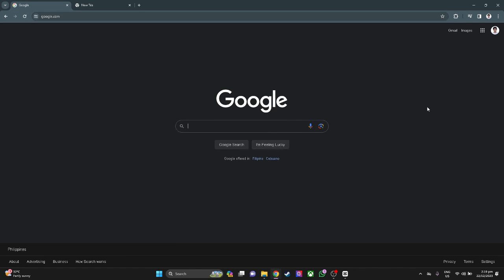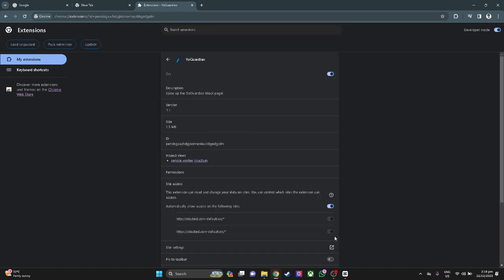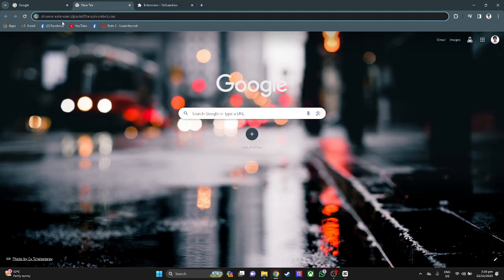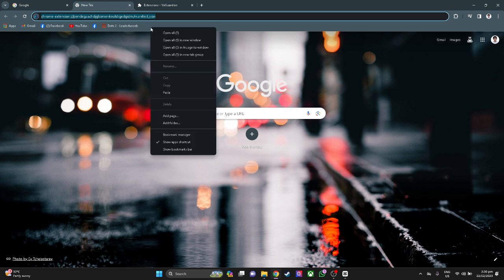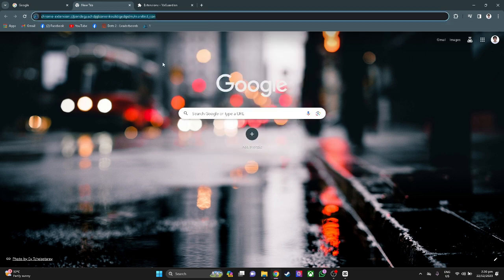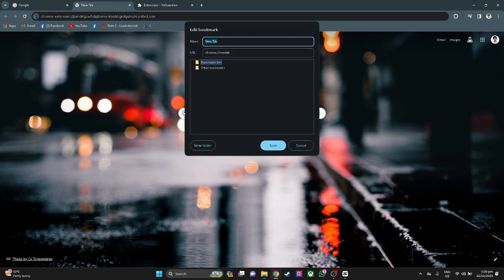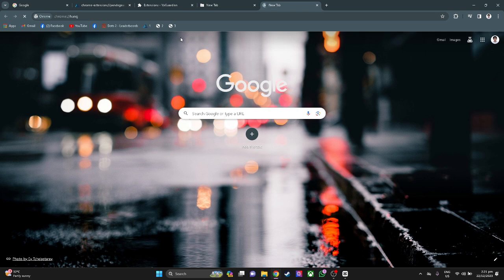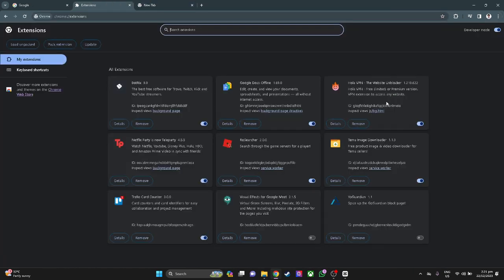How to Disable Goguardian on School Chromebook